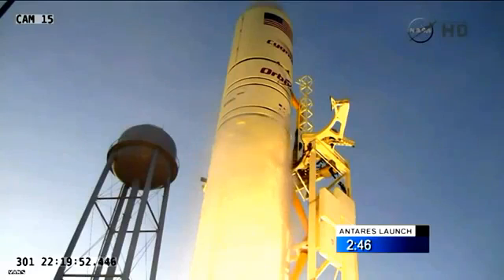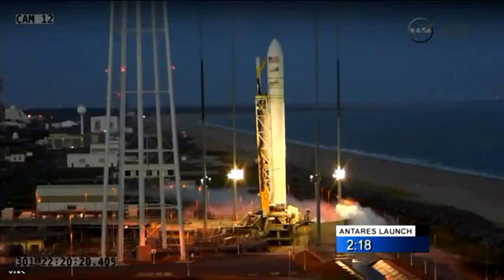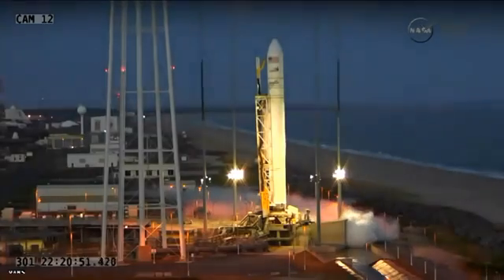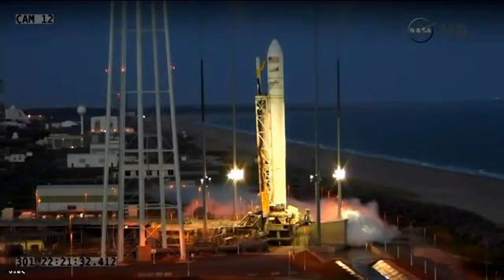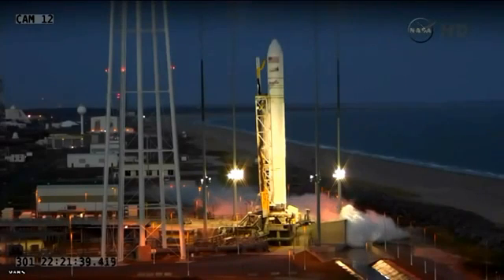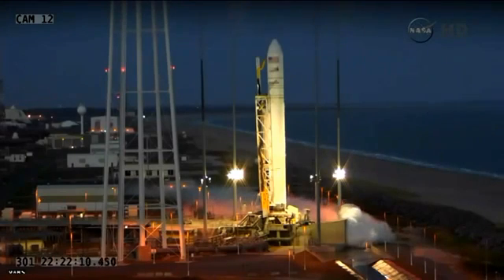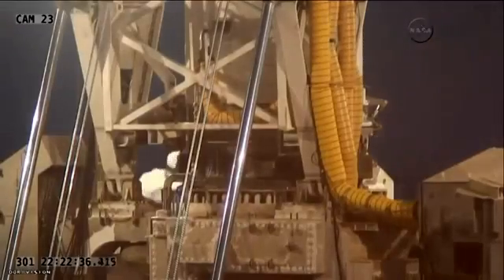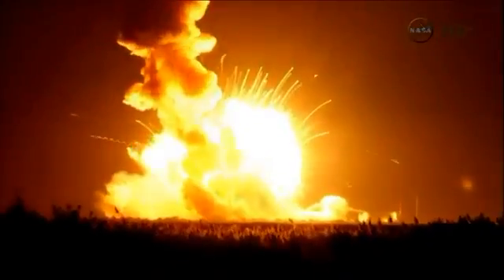ВИДЕО Взрыв ракеты NASA Antares (Антарес) со спутником Cygnus 28.10.2014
Ракета-носитель Антарес (Antares) с американским космическим кораблем Cygnus взорвалась при запуске на острове Уоллопс около побережья американского штата Вирджиния. Взрыв произошел сразу после старта. Пострадавших нет